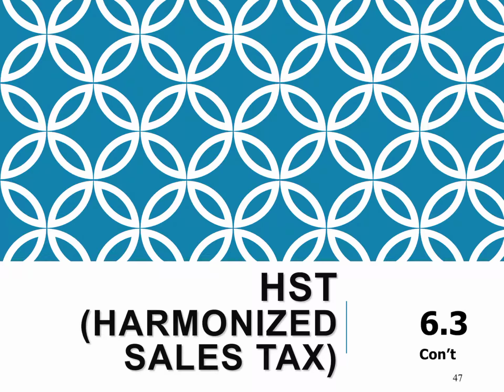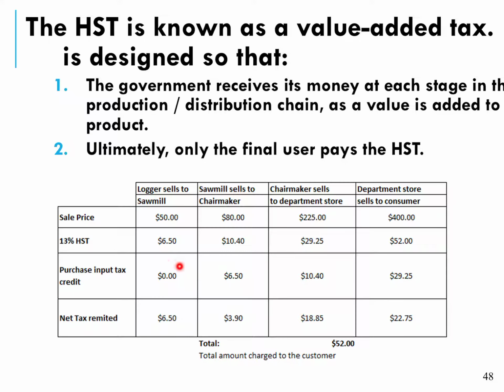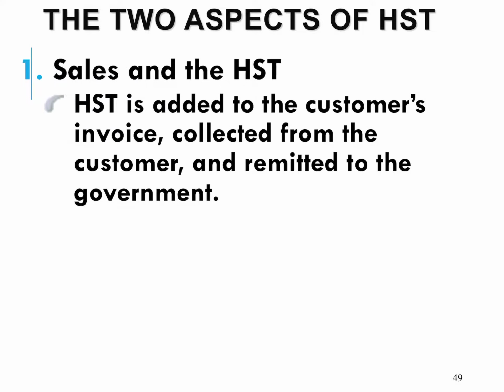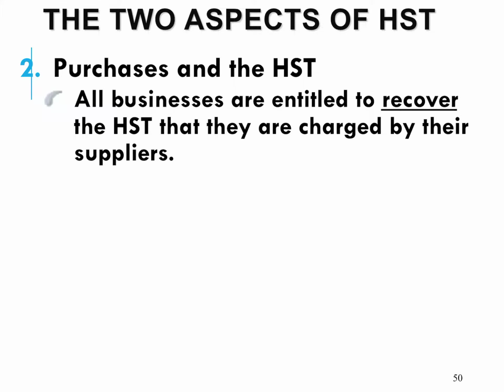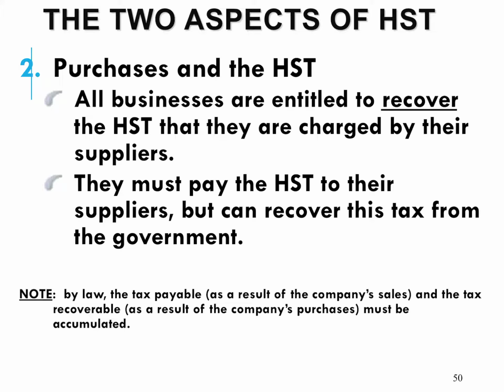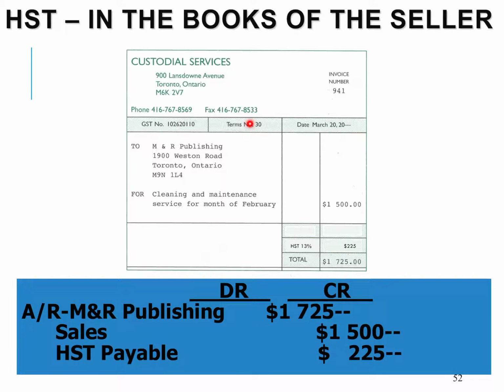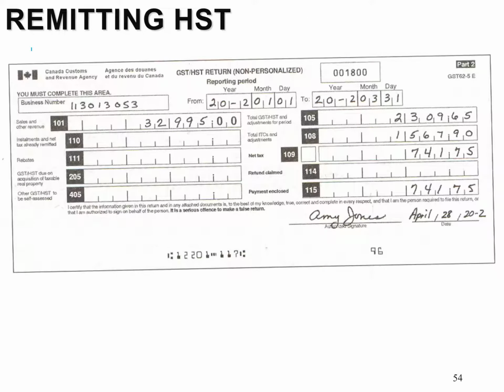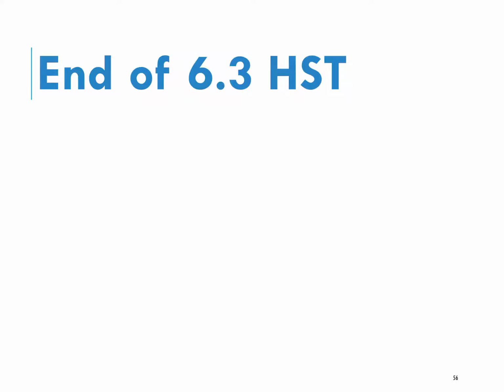6.3 - HST (Harmonized Sales Tax) Accounting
This video goes over how to do the accounting for the HST system of accounting. This video correlates with the Accounting 1 textbook.